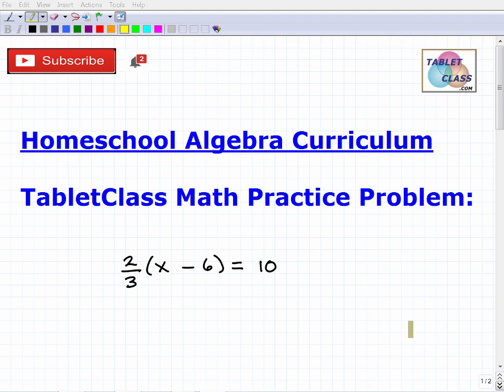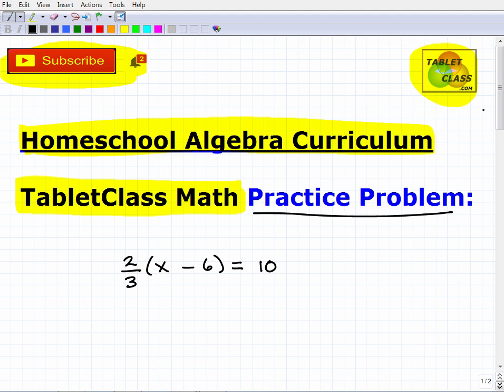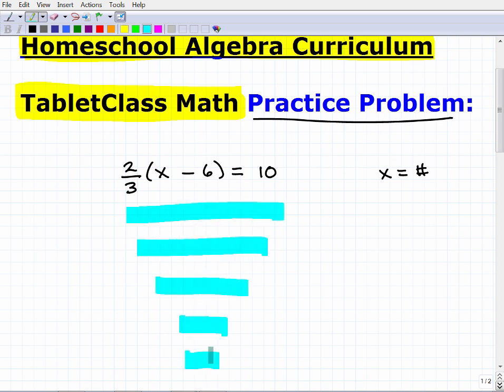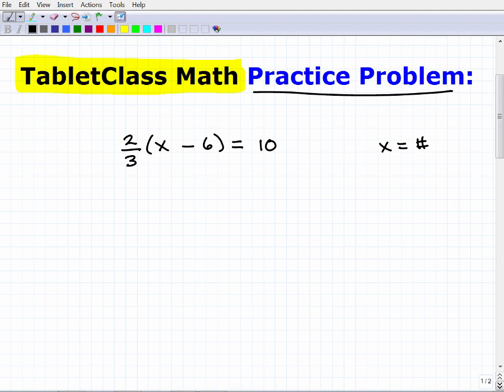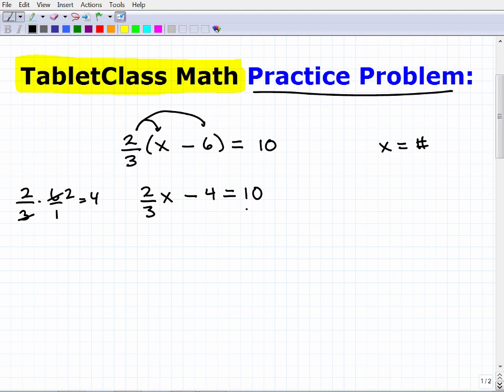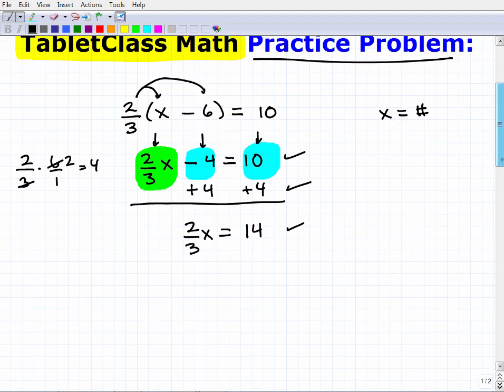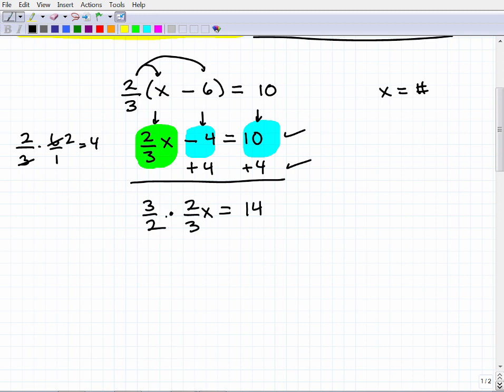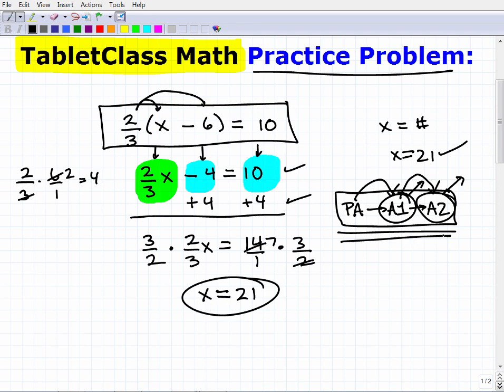Homeschool Algebra Curriculum - TabletClass Math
Homeschooling Algebra can be a big challenge however with TabletClass Math you will have a great and proven math curriculum to help you.  In this video I will go over a basic algebra problem that your child should be able to do in Algebra.